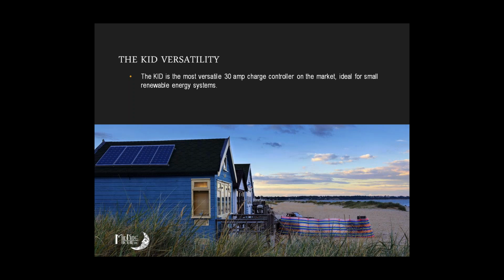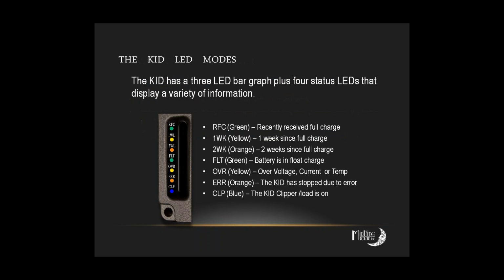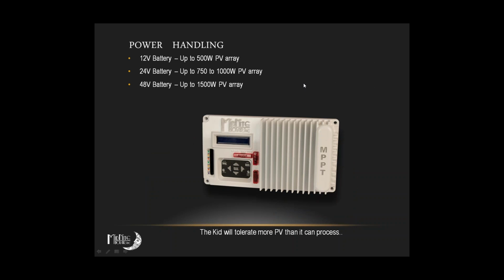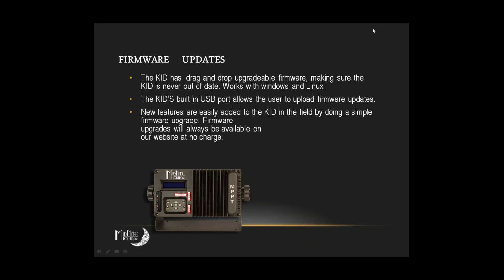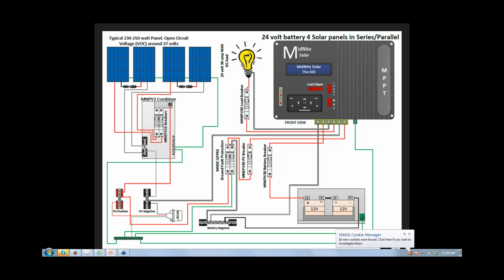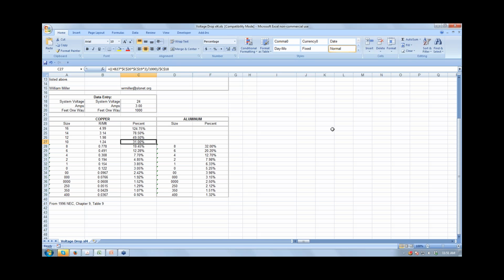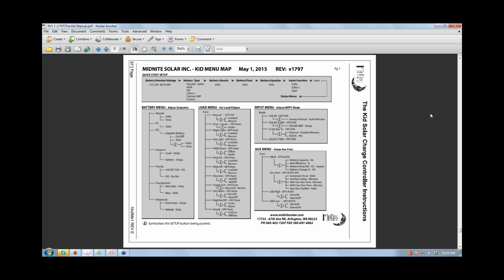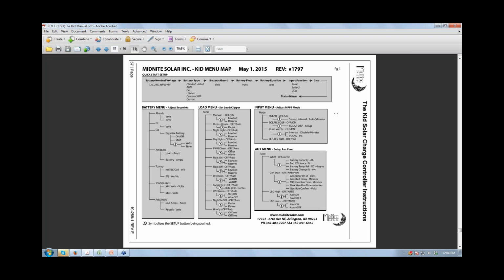KID MPPT Charge Controller Webinar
Jim and Raechel discuss and answer questions concerning the KID MPPT Charge Controller.